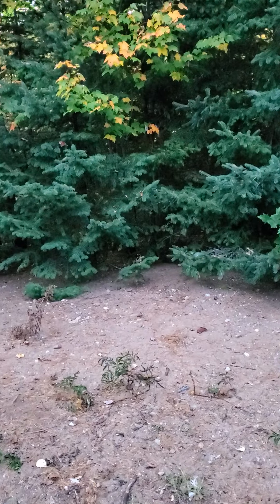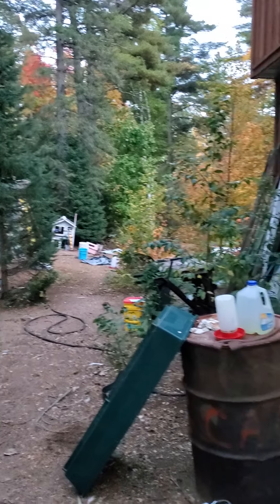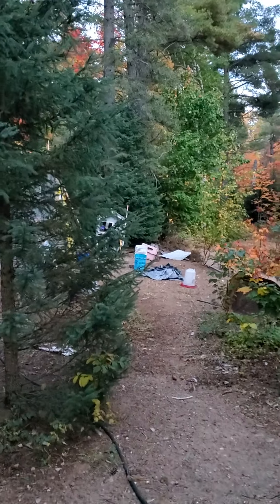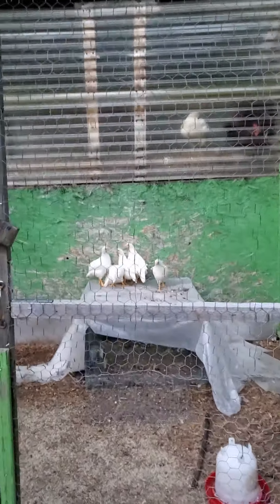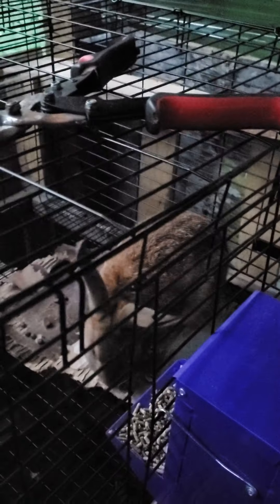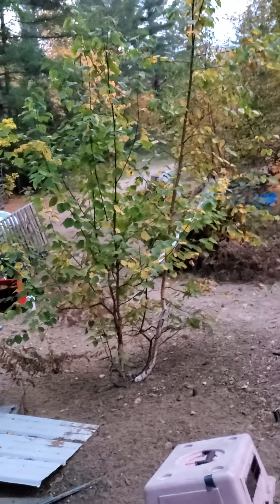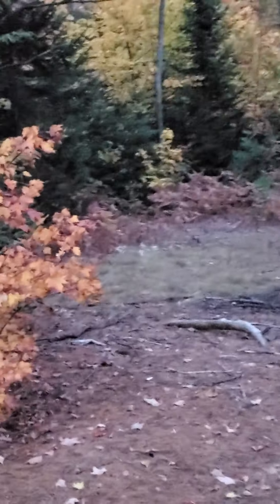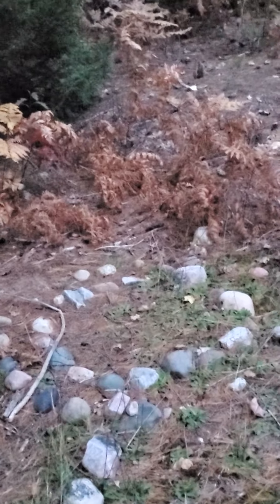Saturday night fever :)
New rabbits, a new hutch, chickens go to bed.